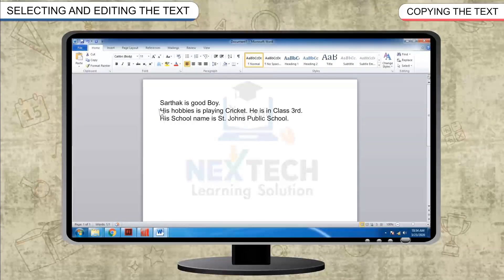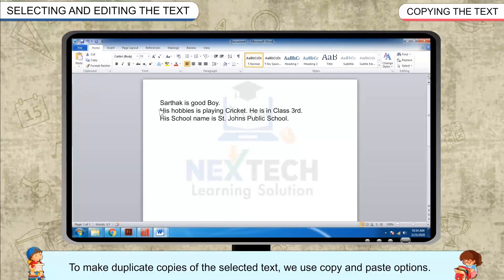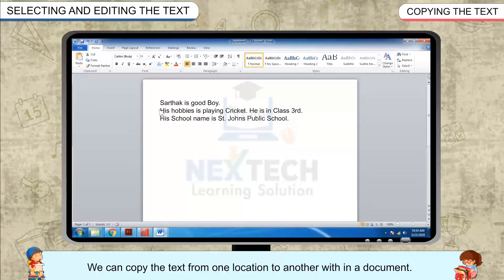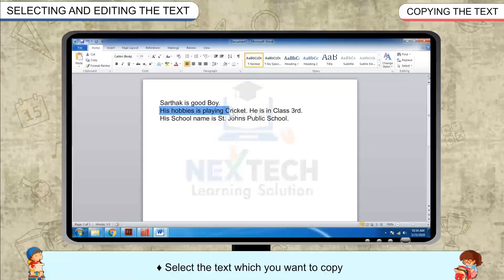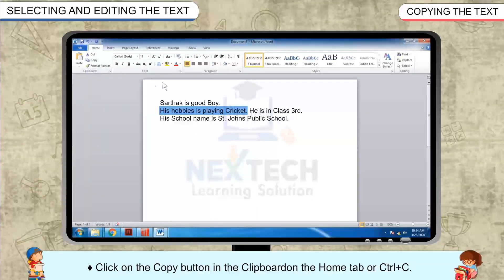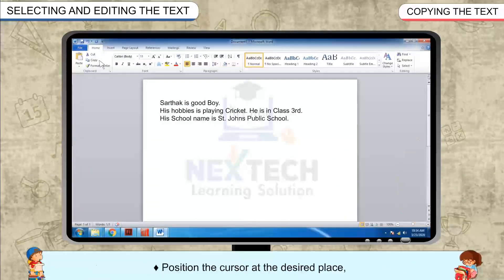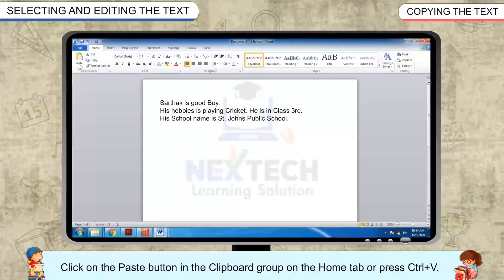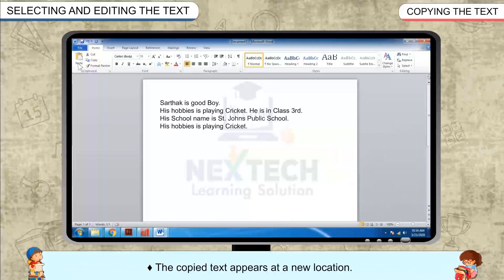Coping a Text